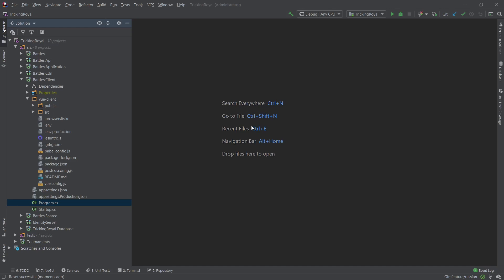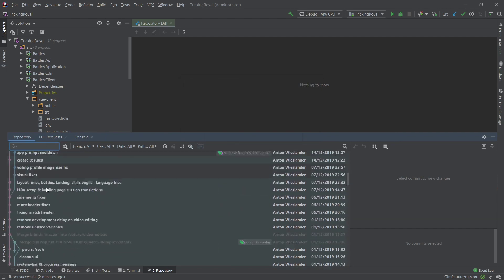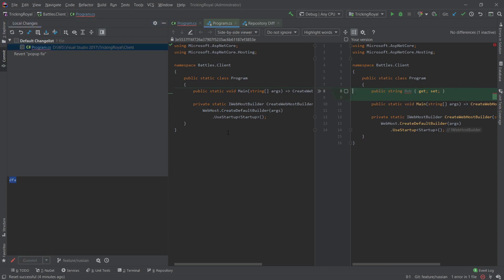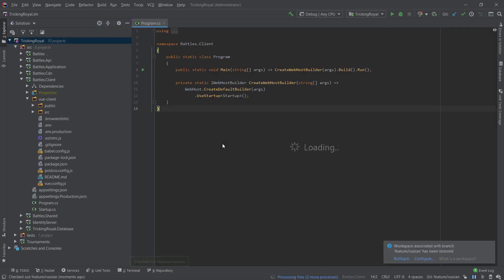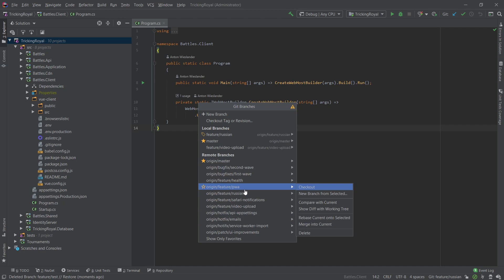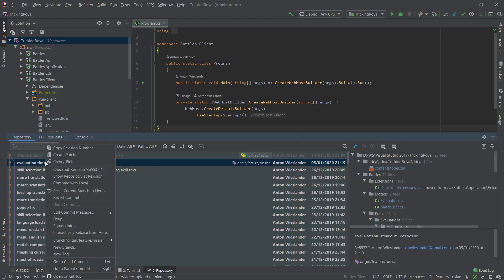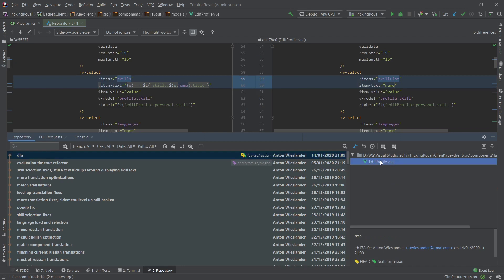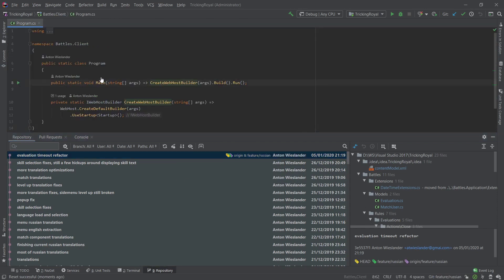Rider Tutorial Ep6 - Version Control (Git)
In this episode we take a look at what the InteliJ platform provides in terms of Version Control, and it doesn't dissapoint. Packet with a load of features, neat UI as well as available in all other InteliJ IDE's.

1. Download Rider
2. Trial Extension Code
RD5K9-4TXXW-KMV3G-NYWSF-3ZSTP